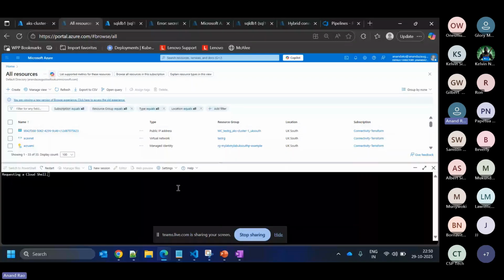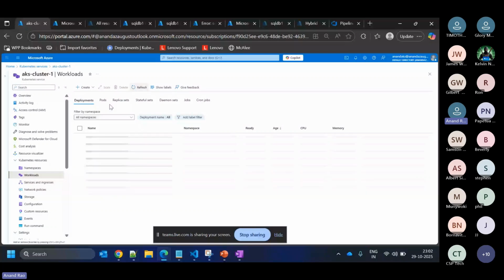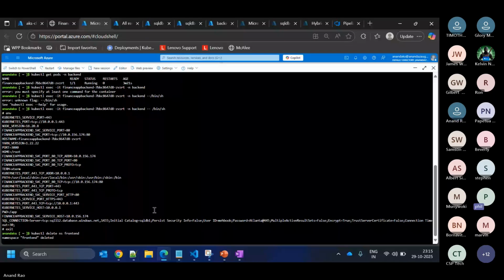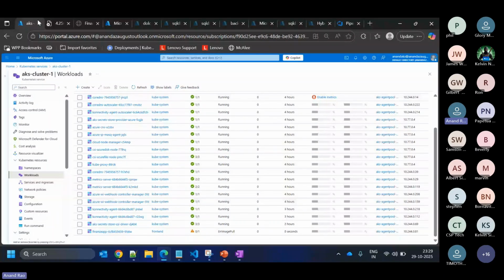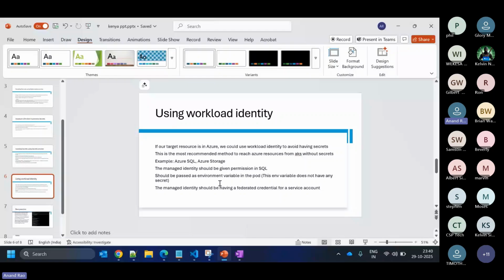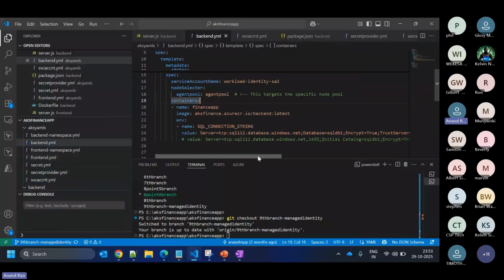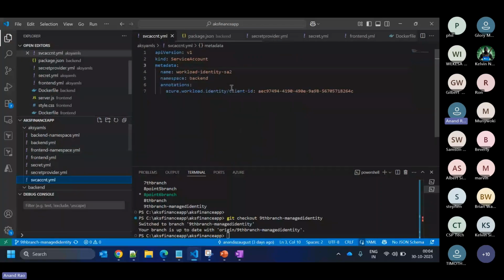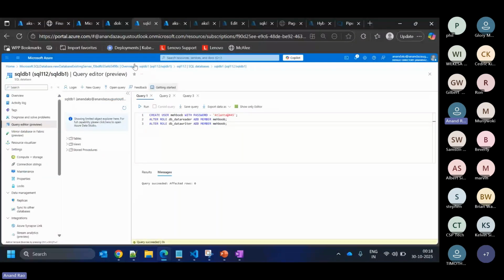Handling Secrets Safely in Azure Kubernetes Service | Anand Rao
This session explored best practices for managing application secrets securely within Azure Kubernetes Service (AKS). Led by Anand Rao, Azure Platform Lead at WPP, the discussion covered how to use Kubernetes Secrets, integrate AKS with Azure Key Vault and implement Azure Workload Identity to eliminate the need for storing credentials within containers.